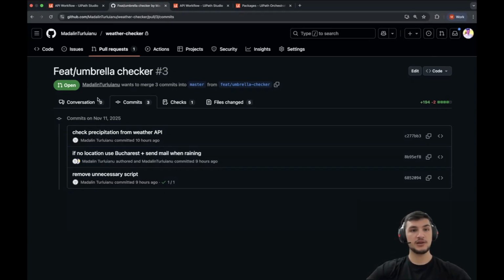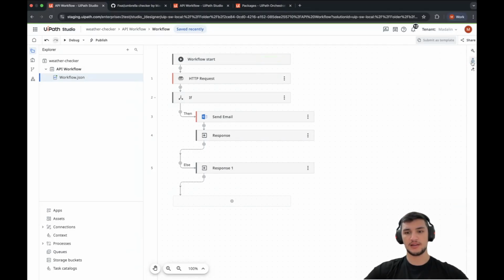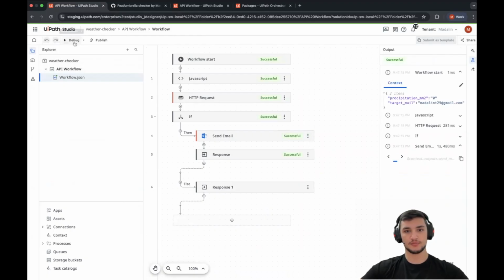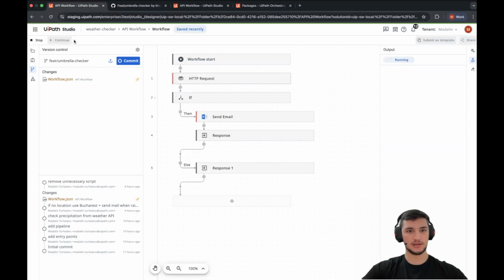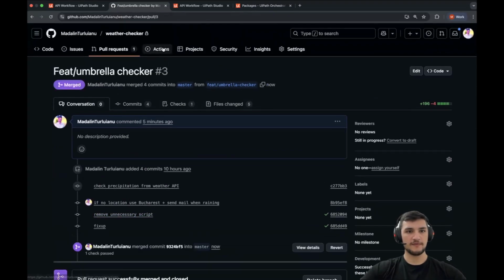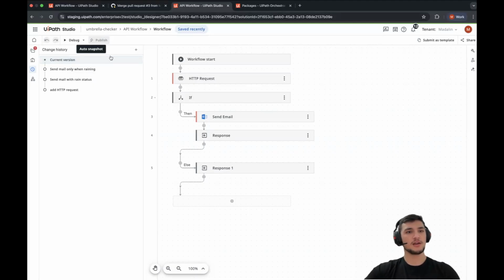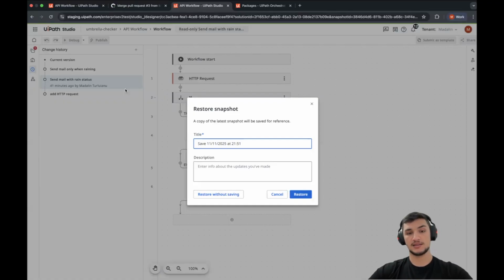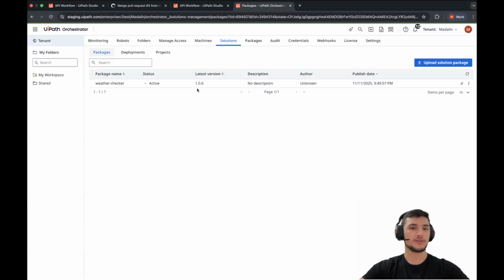Introducing Version Control & Change History in Studio Web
In this UiPath Studio Web demo, you’ll see a sneak peek of how two new features — Version Control and Change History — bring versioning capability to UiPath Studio Web projects.

Version Control in Studio Web
The new Version Control feature adds a built-in Git client to Studio Web local projects. You can now commit, push, and manage branches directly within the UiPath Studio Web interface. This integration enables source code management, collaboration, and change tracking.

Change History for Cloud Projects
The Change History feature introduces project snapshots in Studio Web cloud projects. You can save checkpoints of your work, compare versions, and restore any snapshot to revert your automation project to a specific point in time.
This makes it easy to experiment, debug, and iterate safely without losing progress.

Together, Version Control and Change History help you:
- Maintain consistent project versions across your team
- Safely explore automation ideas and roll back if needed
- Streamline collaboration within UiPath Studio Web
- Build more reliable automations faster

Watch this demo to learn how these features enhance the automation lifecycle in UiPath Studio Web.
The features will be available on Studio Web by the end of the year.